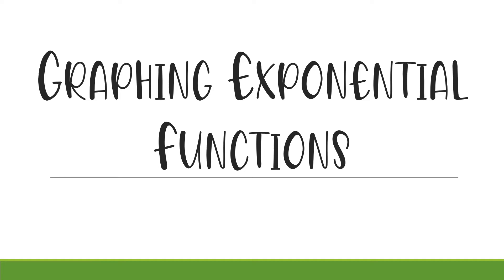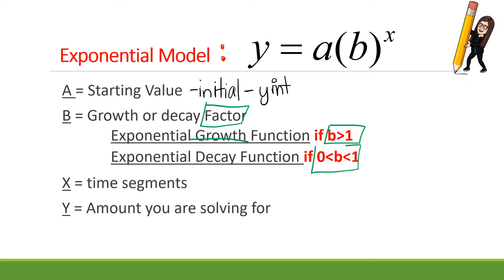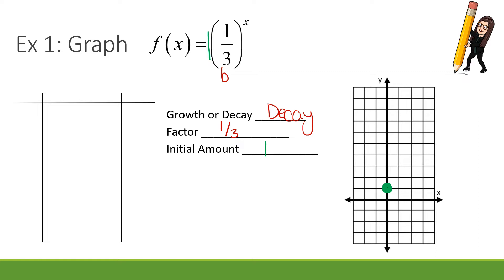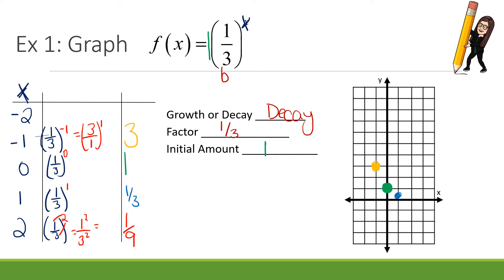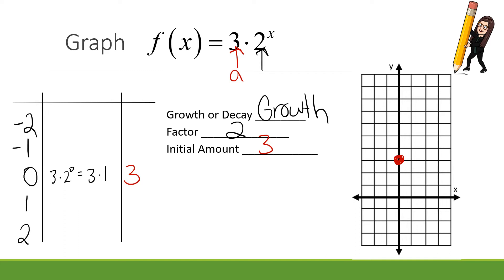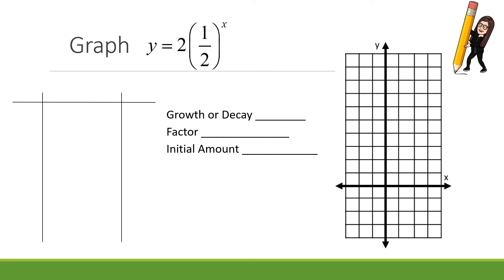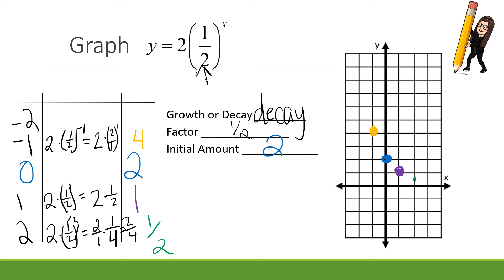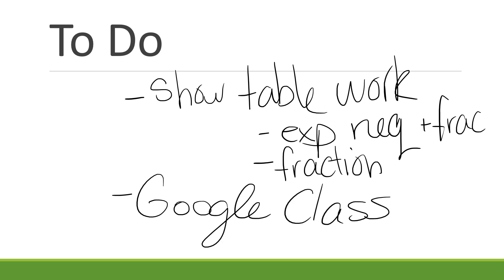Graphing Exponential Growth & Decay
Let's explore how to graph basic exponential growth and decay functions